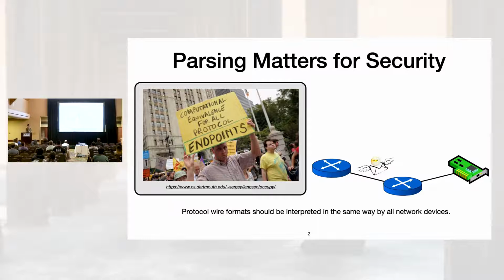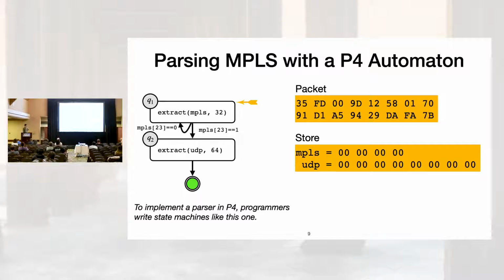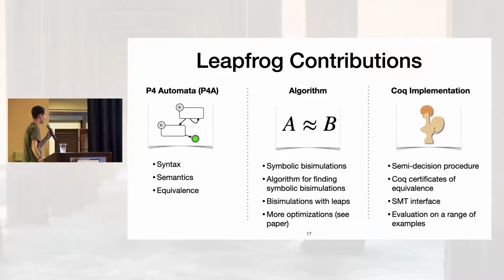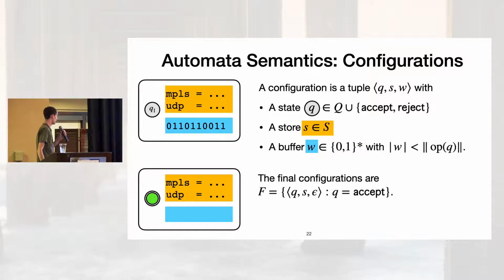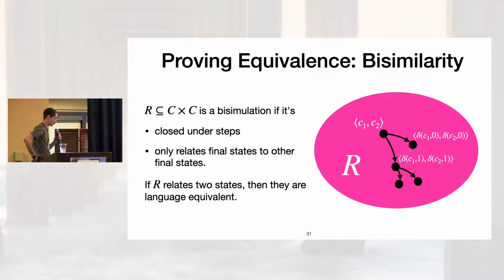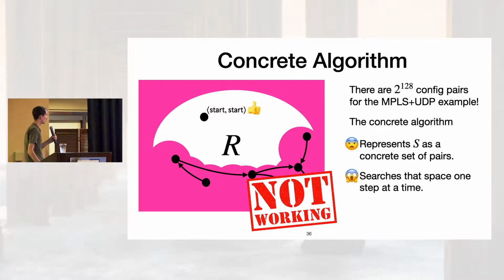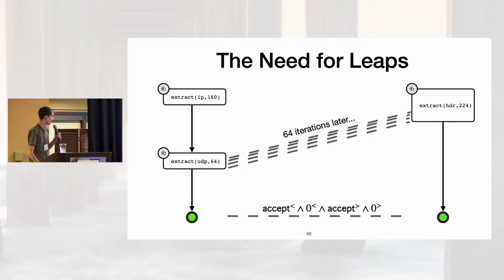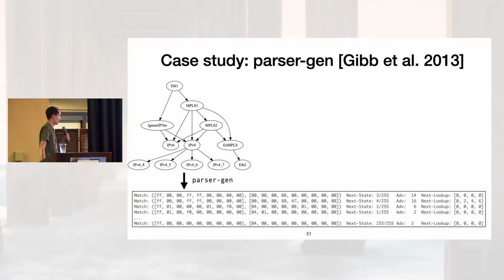Leapfrog: Certified Equivalence for Protocol Parsers